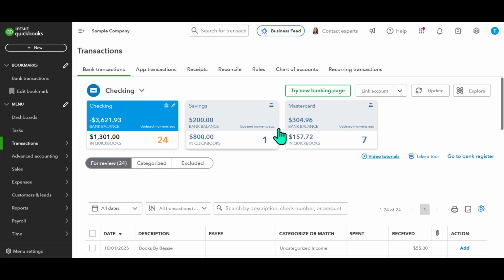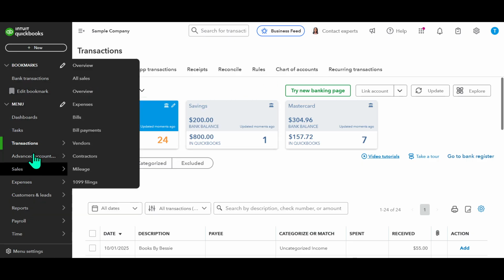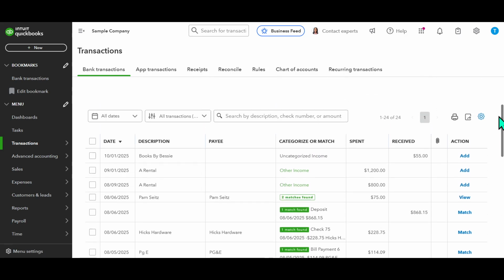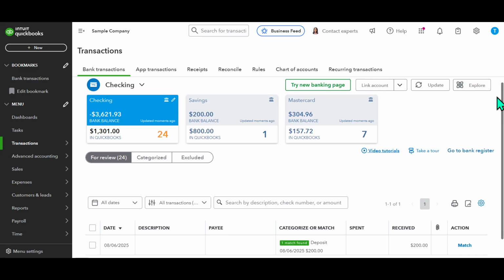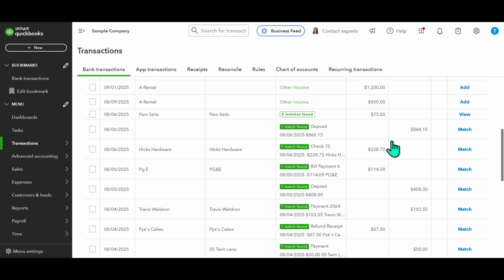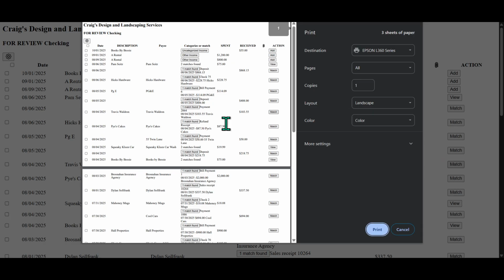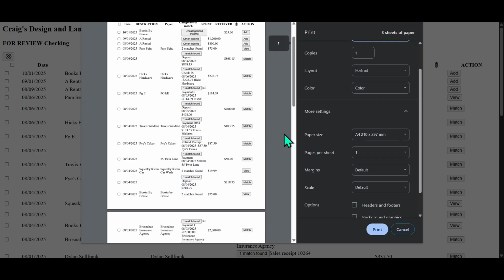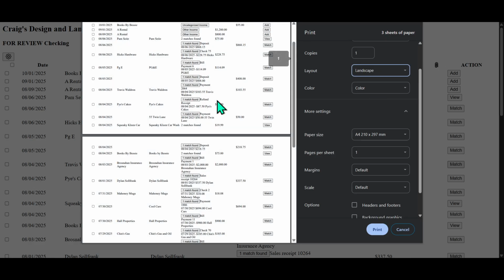QuickBooks Online: How to Print Bank Transactions List (2025 Banking & Accounting Tutorial)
Print your list of bank transactions in QuickBooks Online to review activity, share records, and keep accurate books.